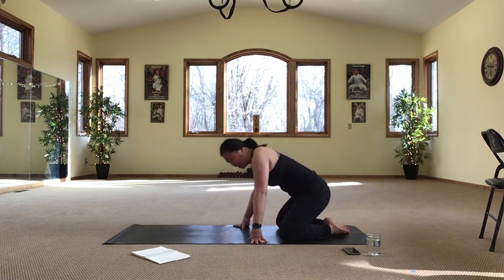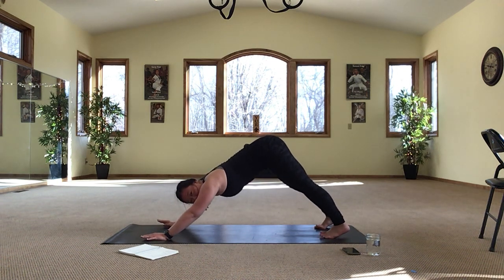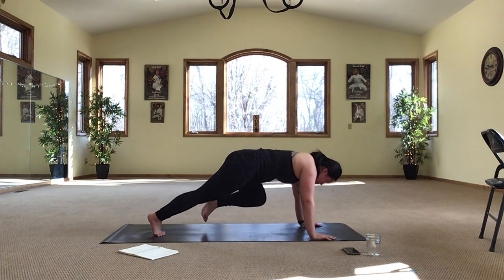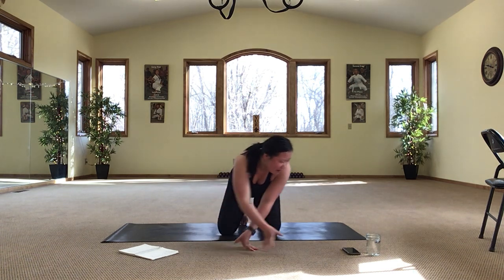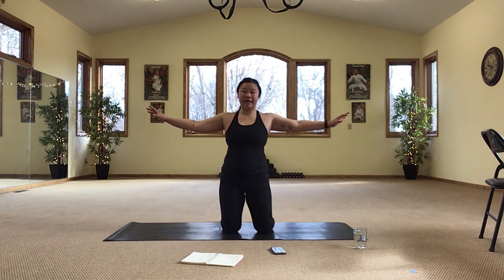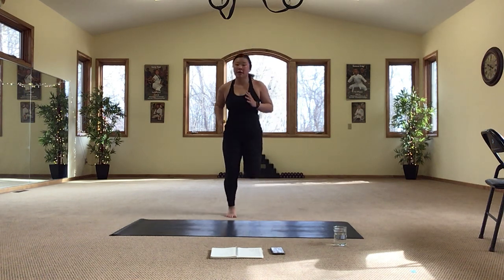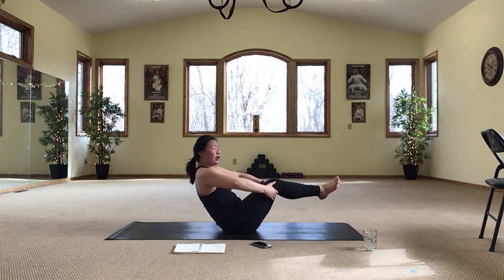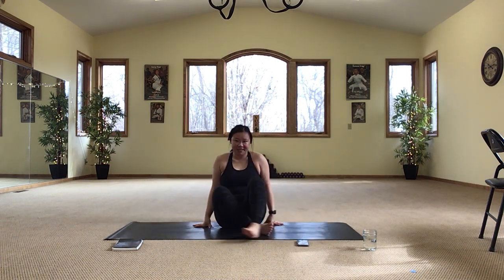Savy Yoga Sculpt May 13